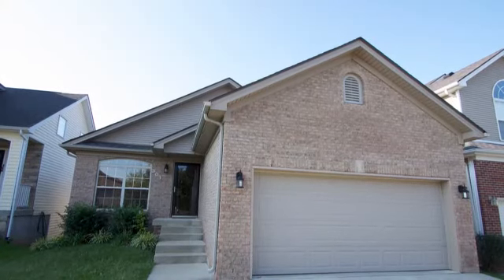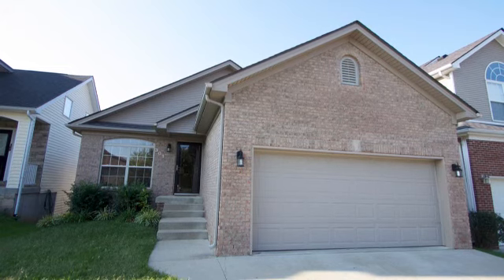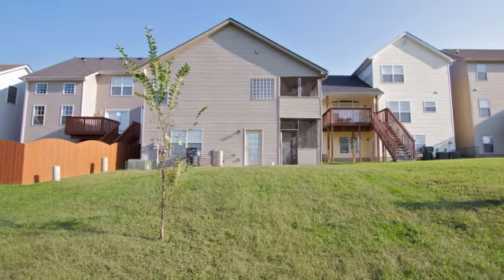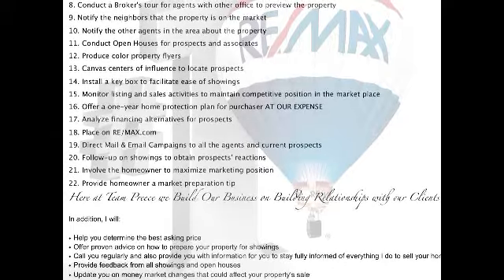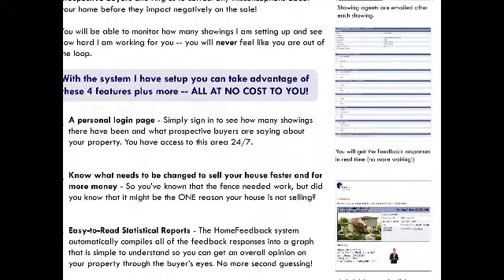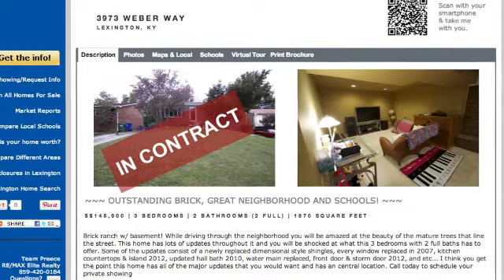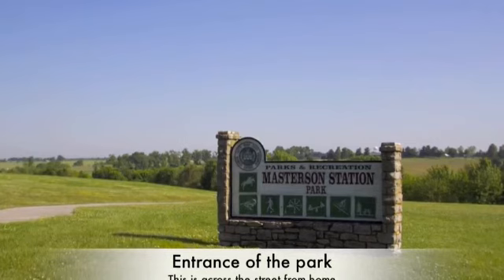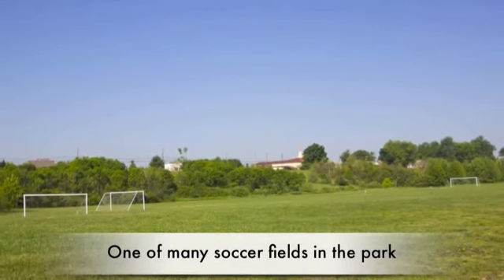301 Long Branch